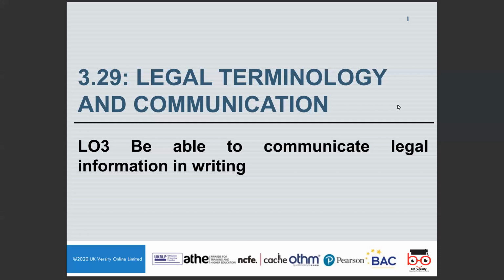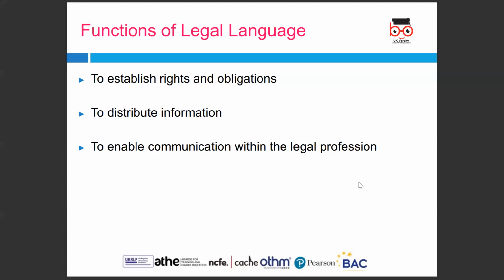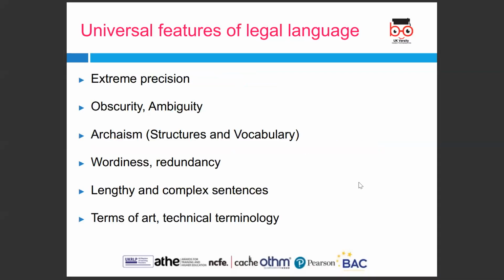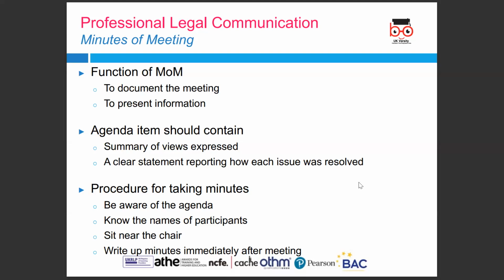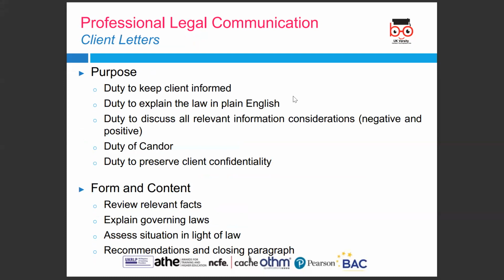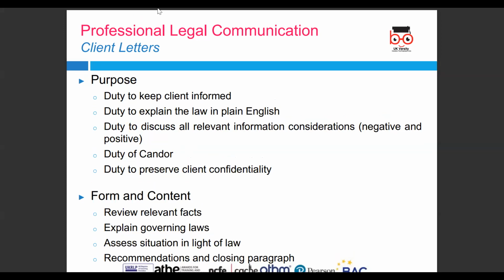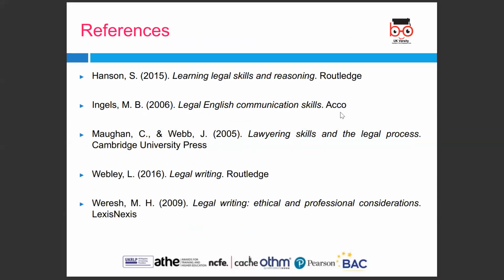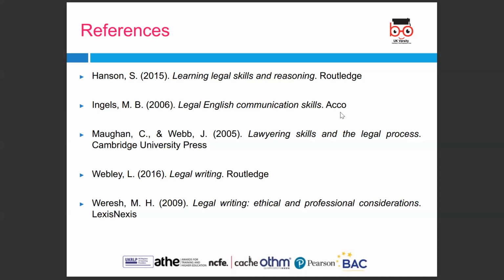ATHE L3 DiL- Unit- Legal Terminology and communication -LO3-(SK) Aug 2023